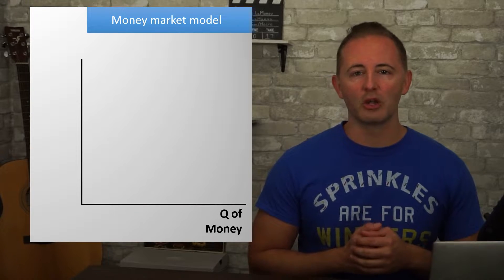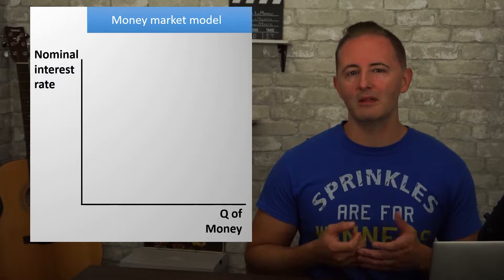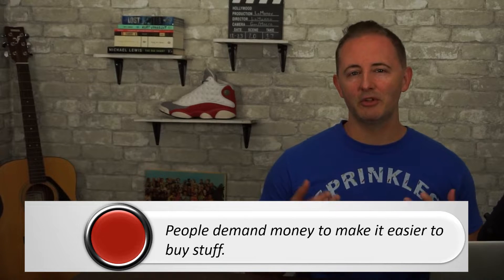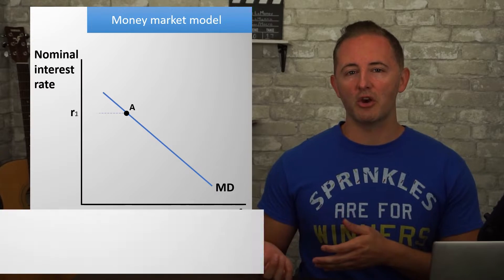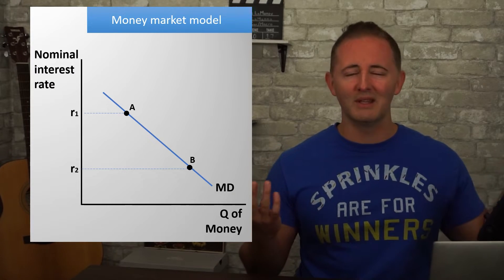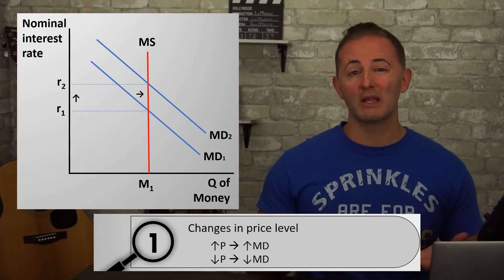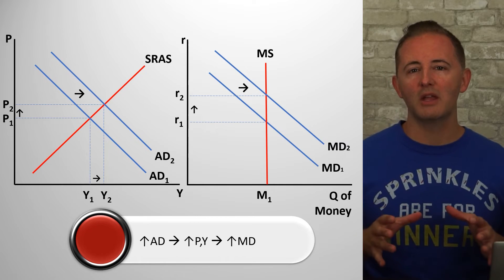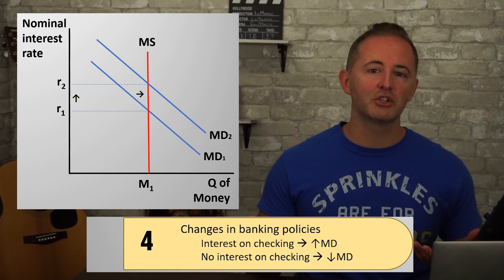Macro 4.5 - The Money Market - NEW!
Why do we demand money? Welcome to the money market!